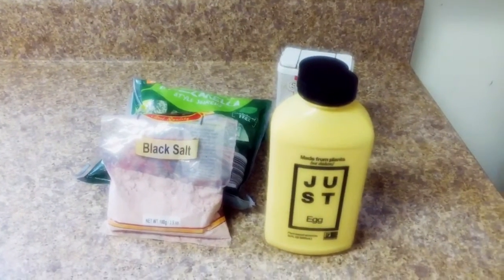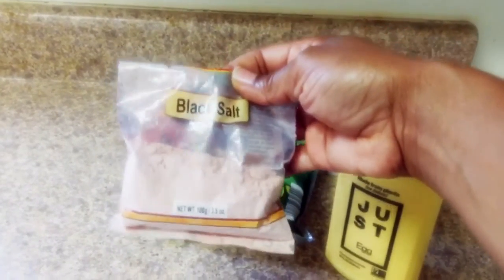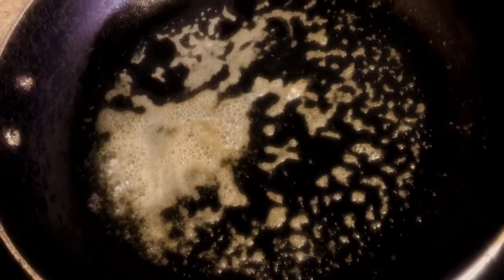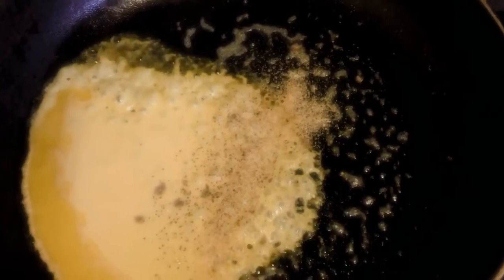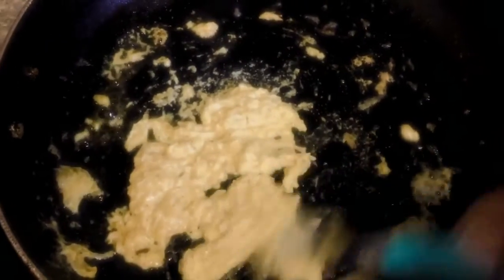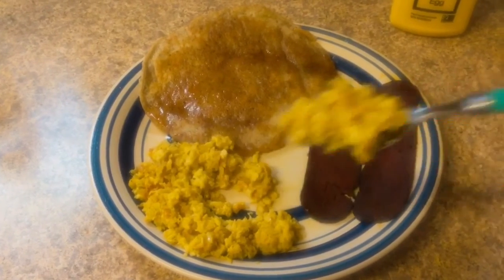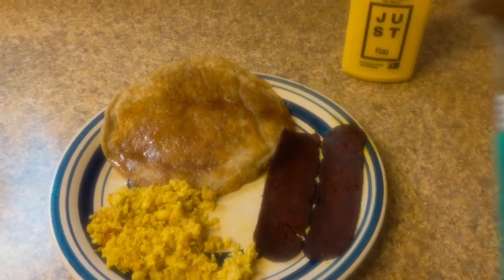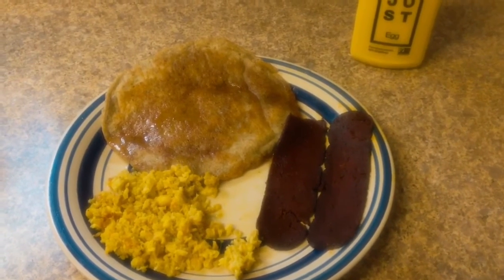Trying Just Egg 🌱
1tsp of vegan butter 4tbsp of just egg ,black salt , pepper garlic powder